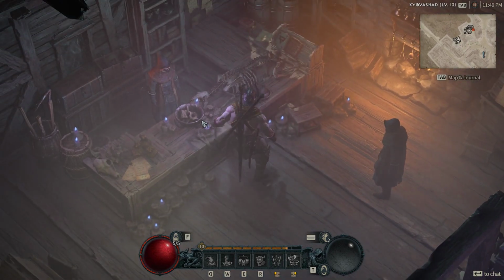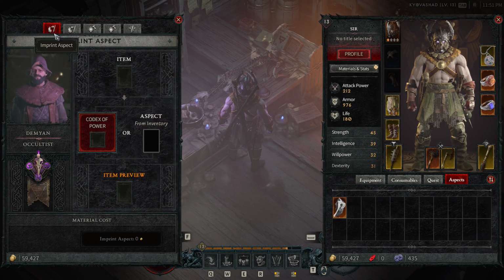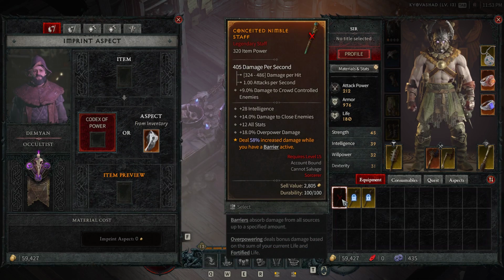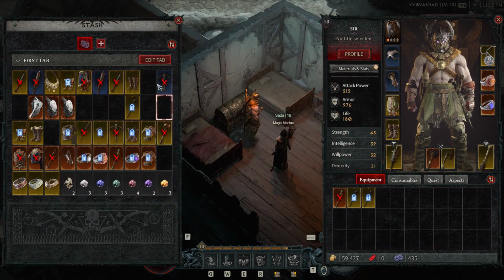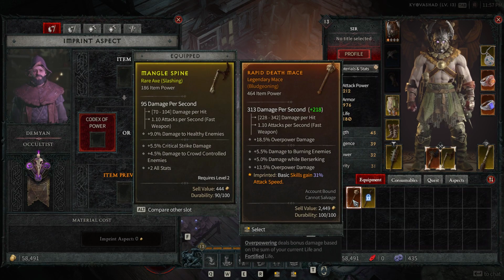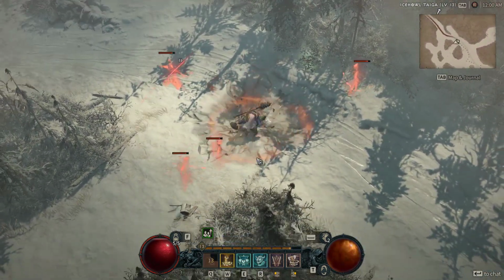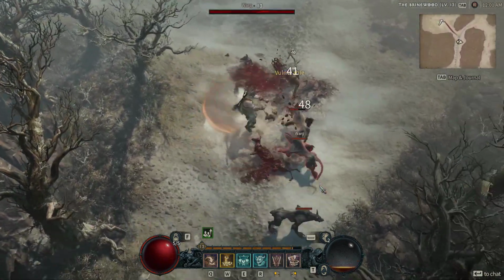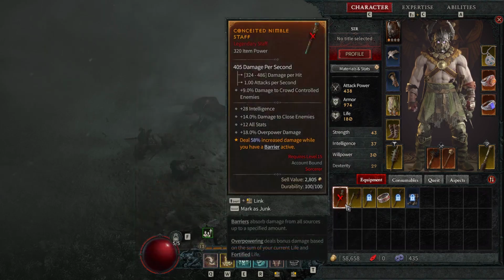Diablo IV Legendary Aspects How to craft Legendary items from Rares How to unlock the Occultist